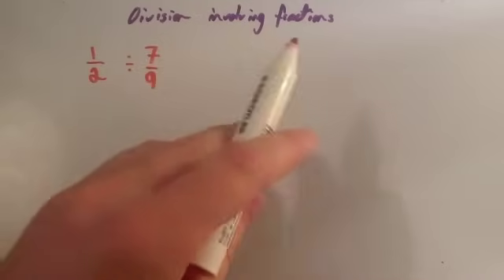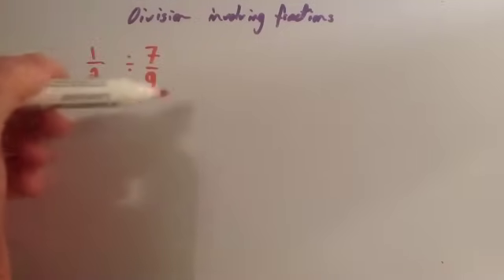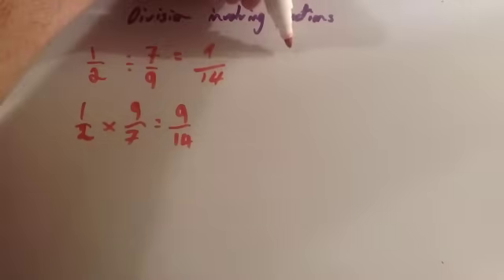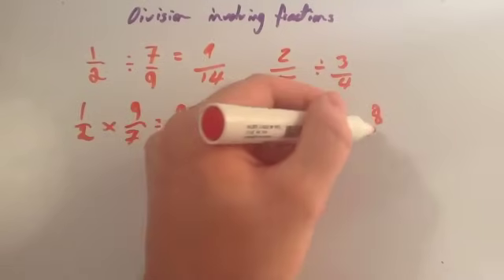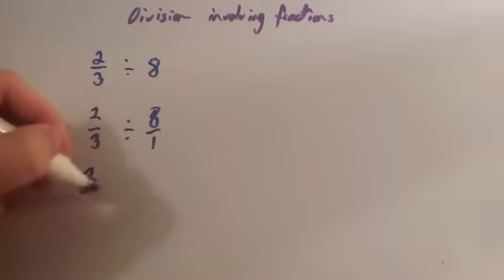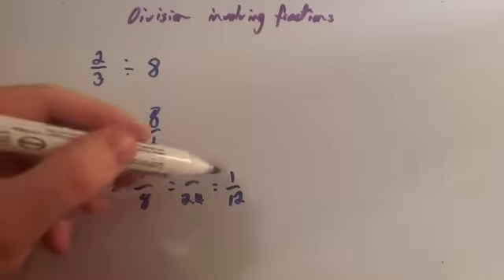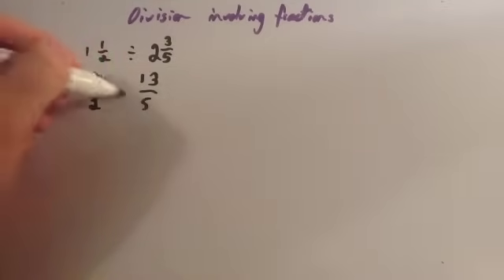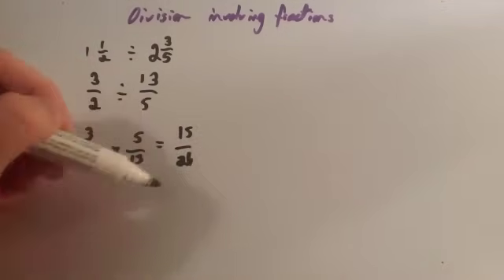Division involving Fractions - Corbettmaths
This video explains how to divide by fractions.